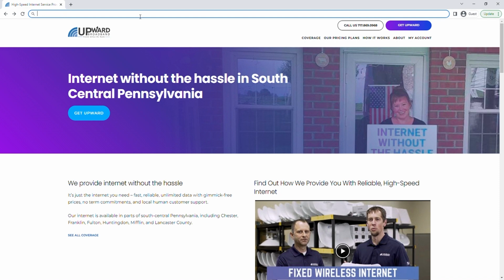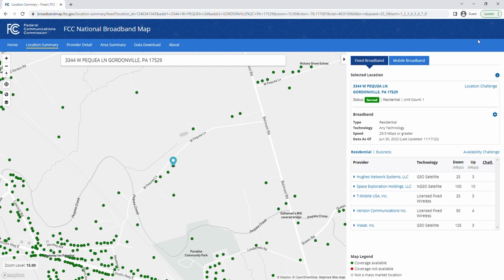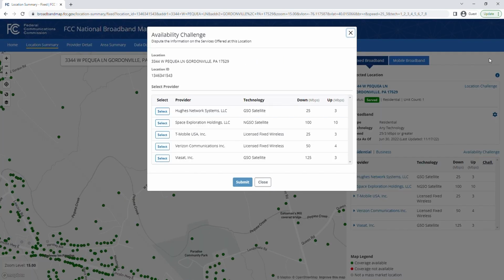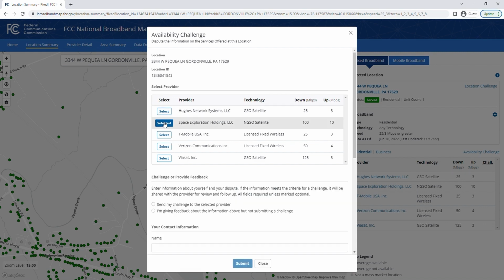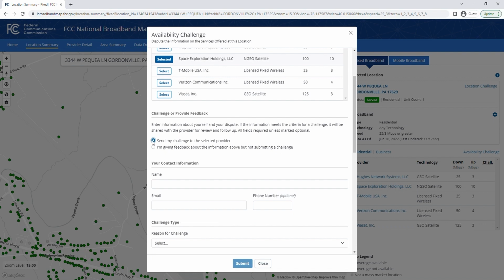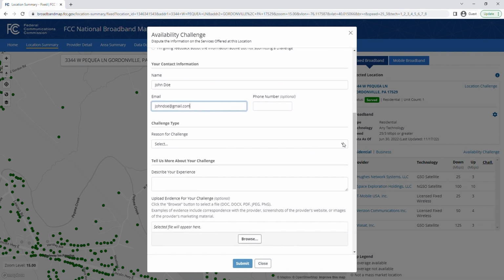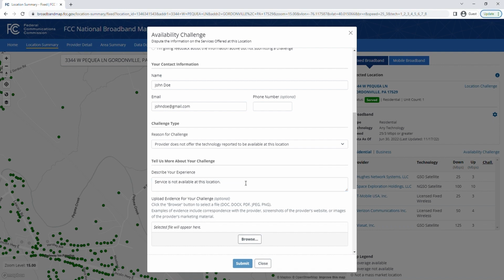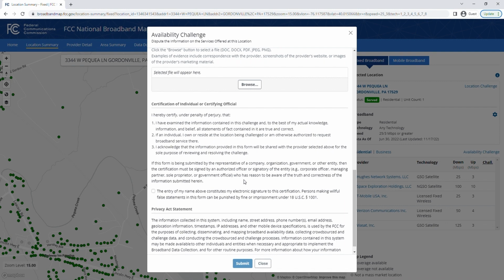How To Use The FCC Broadband Map To Submit A Claim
This video provides a step-by-step guide to successfully submit a challenge on the FCC Broadband Map. Your challenge will help the substantial amount of broadband expansion funds be directed to the areas that need it most.

📕We do things differently. Find out what makes us different from other providers

Upward Broadband is a family-owned provider of reliable, high-speed internet. It's our mission to bring Internet Without The Hassle to underserved, rural communities.